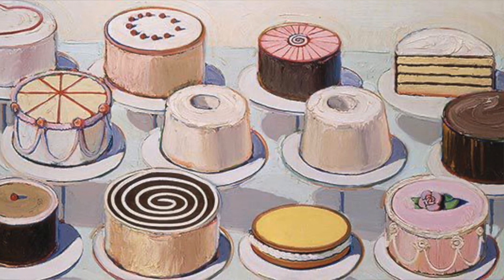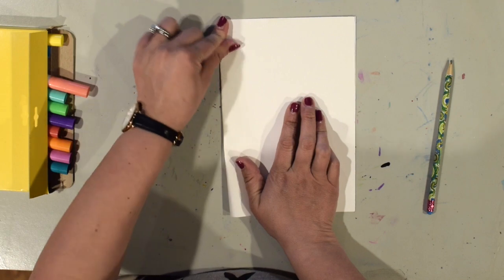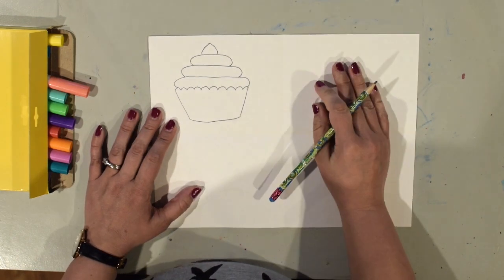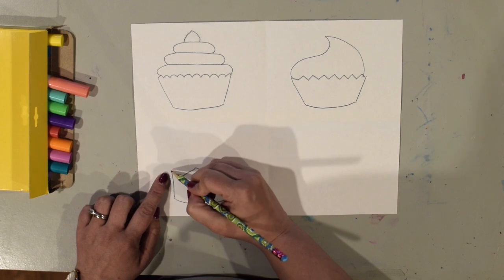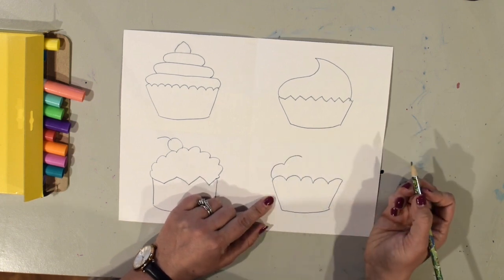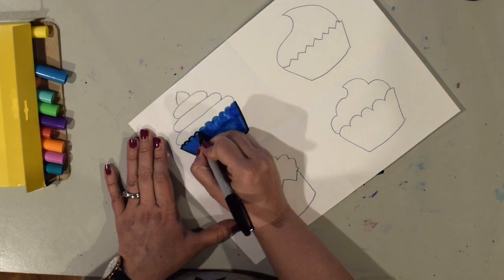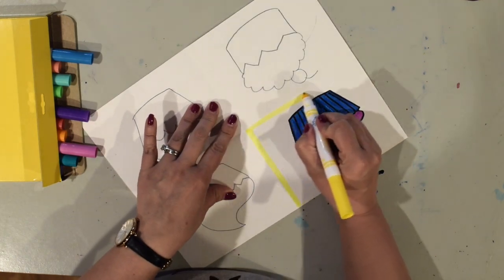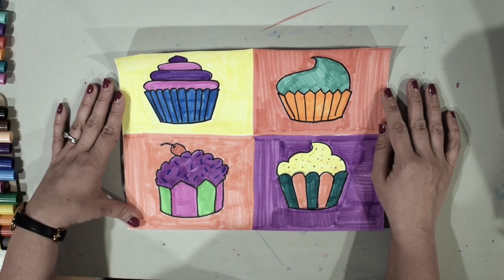Thiebaud Cupcakes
This video shows kids how to draw a cupcake picture inspired by the artist Wayne Thiebaud.